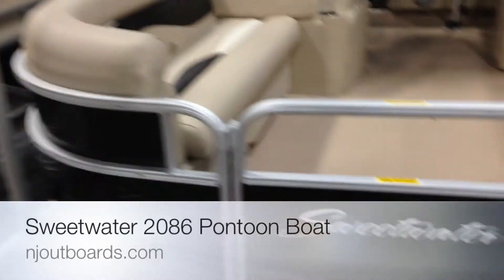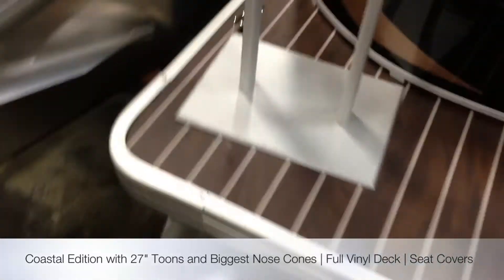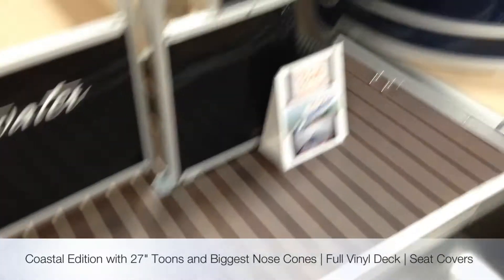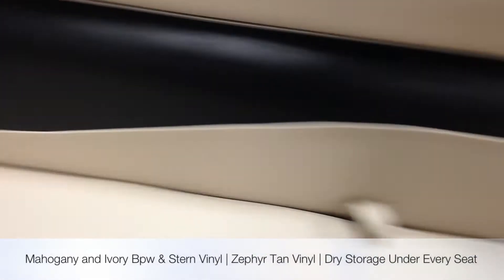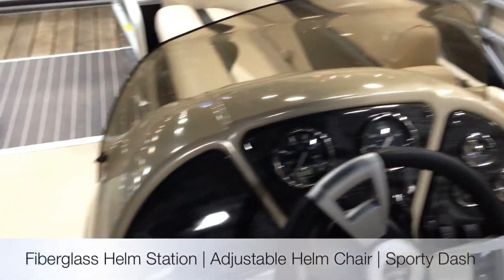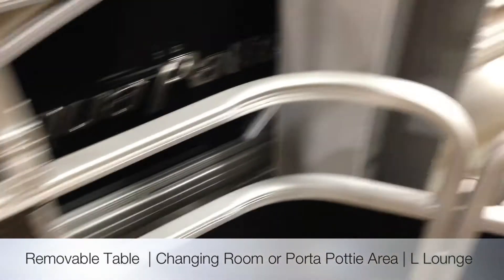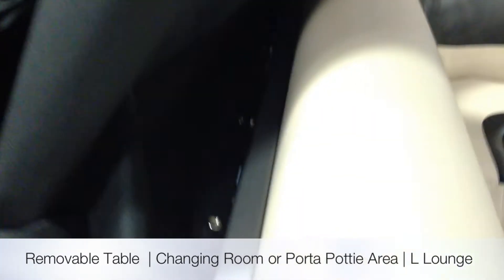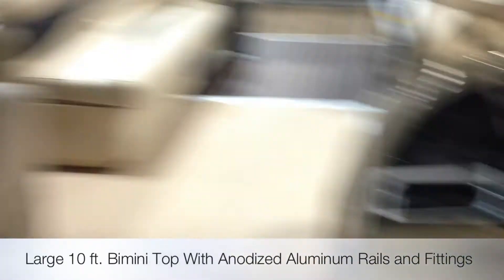Godfrey Pontoon Boats | Sweetwater 2086 | Rough & Salt Water Pontoon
Packed with everything you need, and nothing that you don't, we bring you all the convenient features, versatile layouts, and detailed amenities of the more expensive boats, at a price that won't break the bank. We'll help you keep an eye on the bottom-line while you and your family are creating a lifetime of memories on the water.

We order these boats with coastal edition packages for rough water.  That give's you 27" tubes with the biggest nose cones, vinyl deck all the way through and seat covers for easy maintenance.  These boats take rough water the best in the industry and very overbuilt with the largest thickest extruded saddle brackets in the industry and chambered tubes.  Lifetime warranty from the deck down that does not exclude salt water.